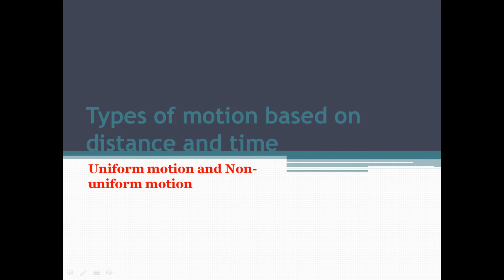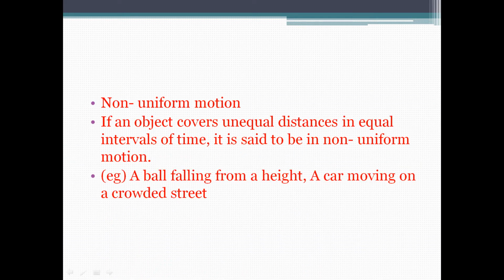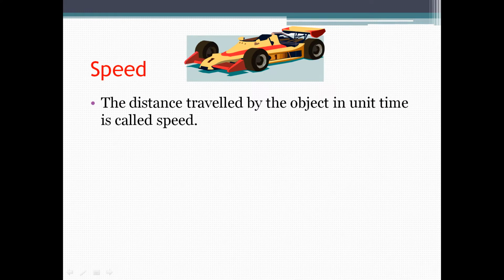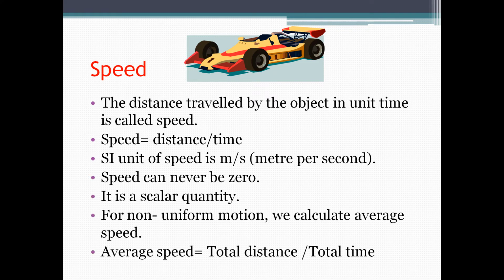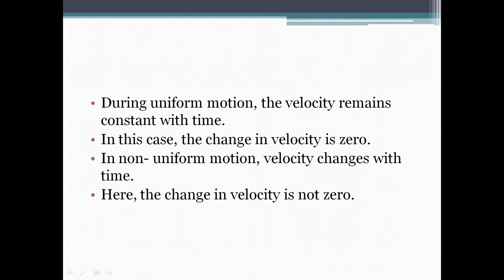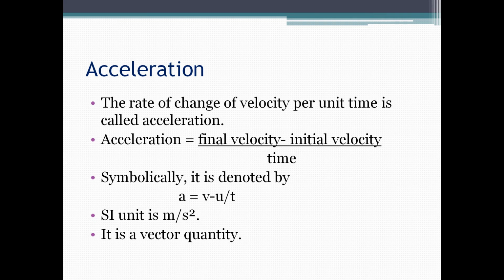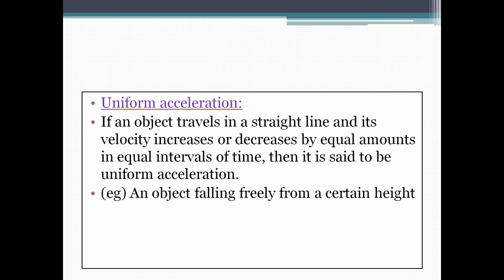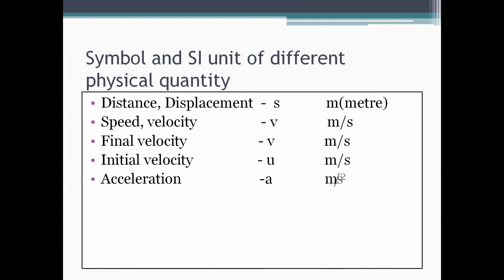Form 9 Ch 8 Motion part 3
Mrs. Ancy Sanal